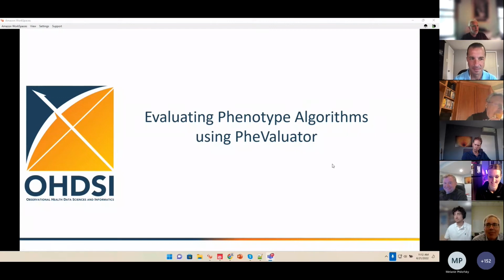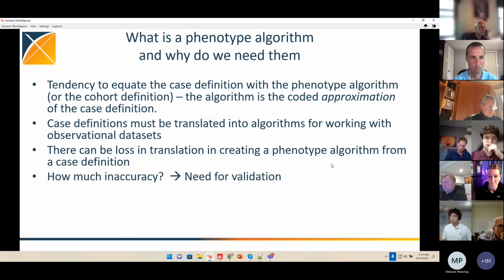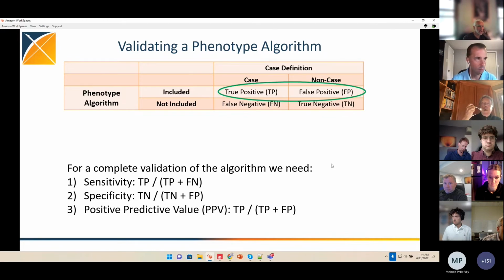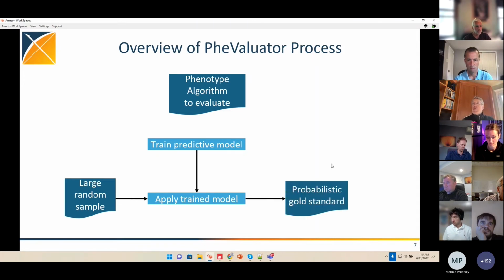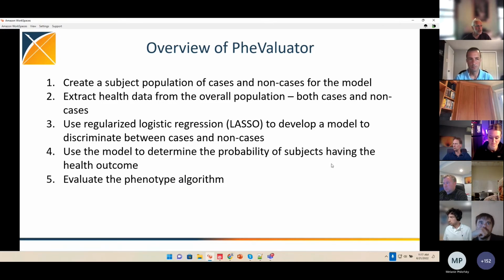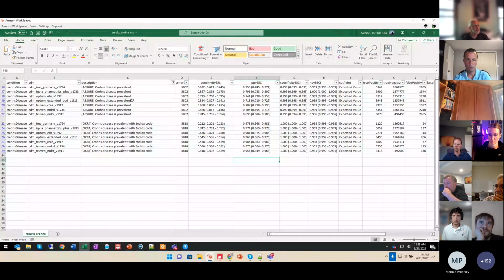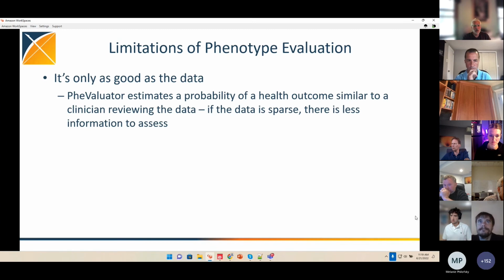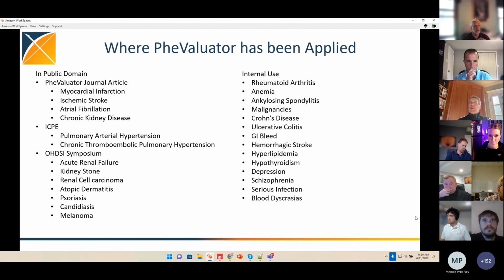10-Minute Tutorial: PheValuator (Joel Swerdel)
Joel Swerdel provided a 10-minute tutorial on PheValuator. the goal of PheValuator is to produce a large cohort of subjects each with a predicted probability for a specified health outcome of interest (HOI). This is achieved by developing a diagnostic predictive model for the HOI using the PatientLevelPrediction (PLP) R package and applying the model to a large, randomly selected population. These subjects can be used to test one or more phenotype algorithms.

This presentation was part of the June 21 OHDSI Community Call.